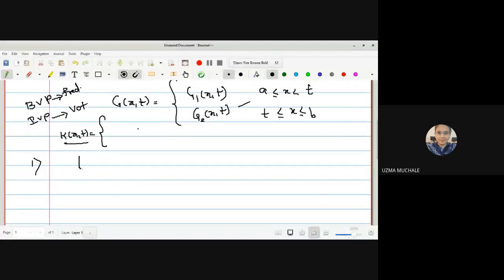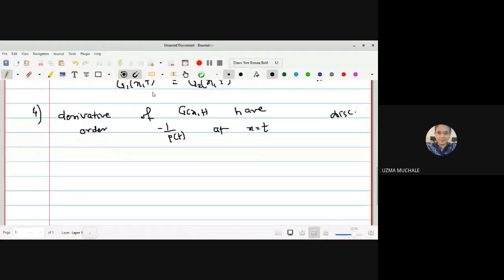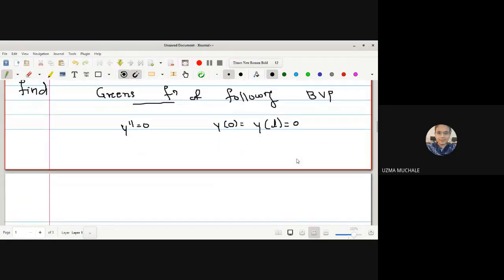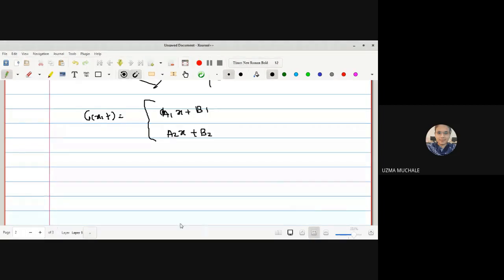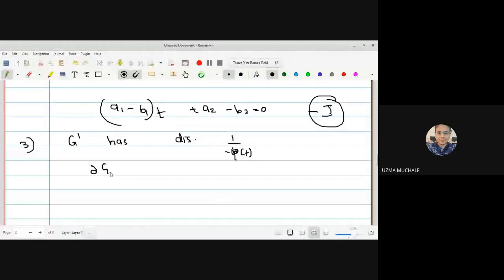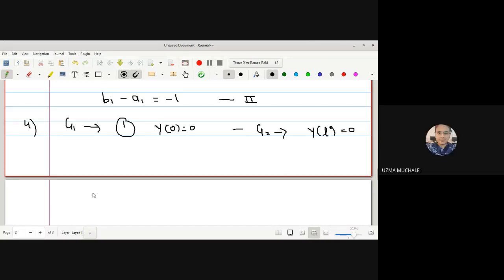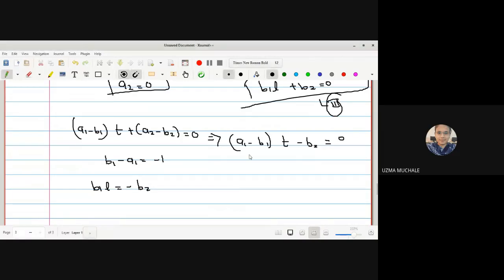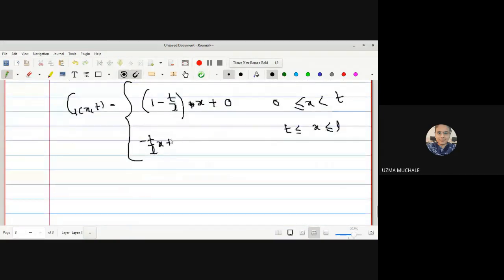Integral Equation lecture 23